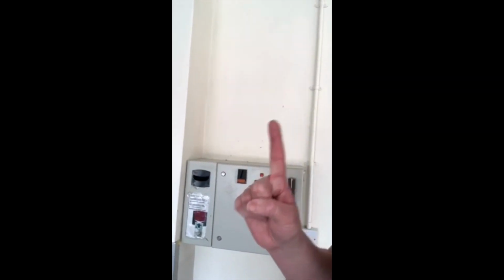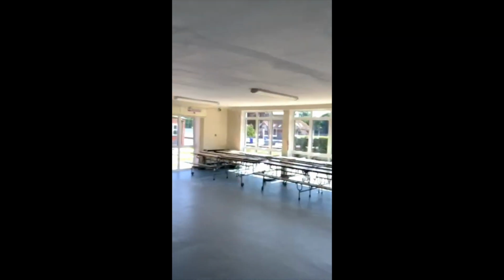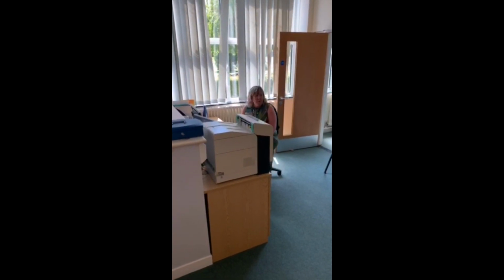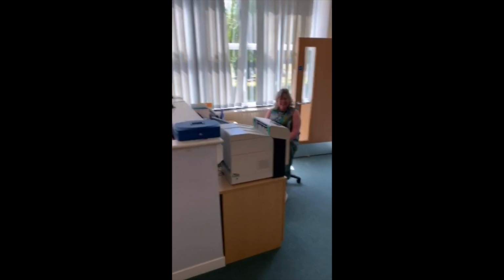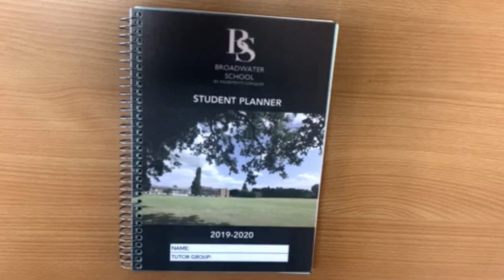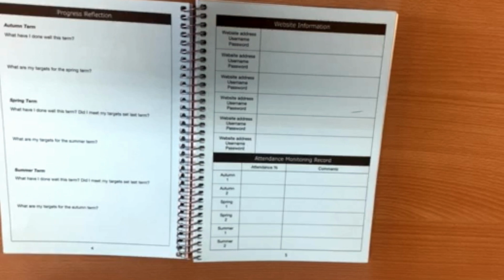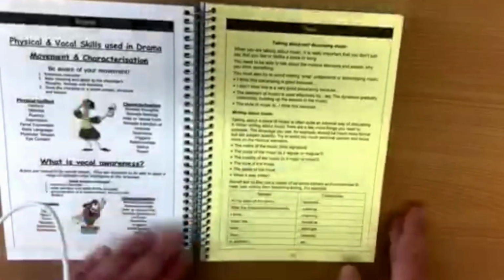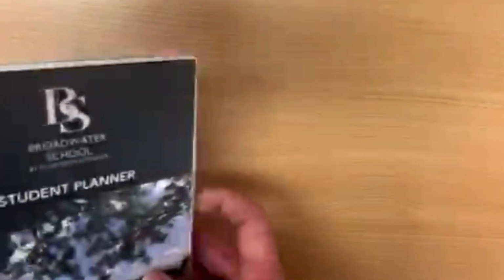Year 6 transition Tips and Hints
For Year 6 children transitioning into Year 7 at Broadwater School